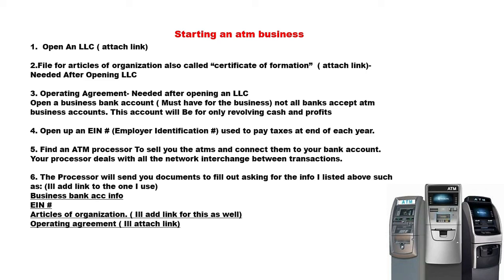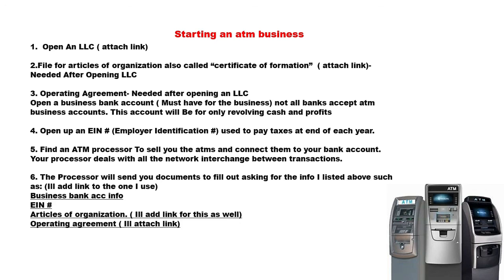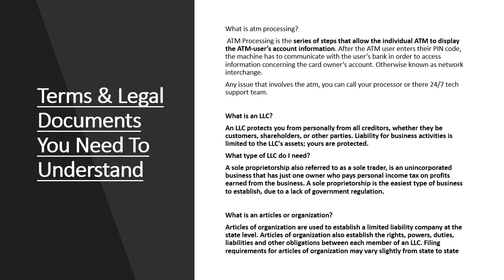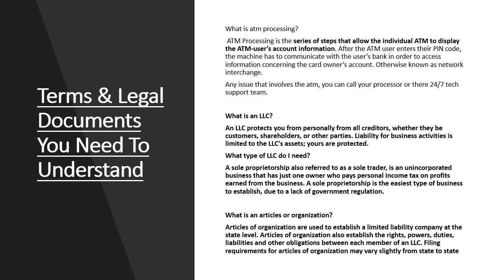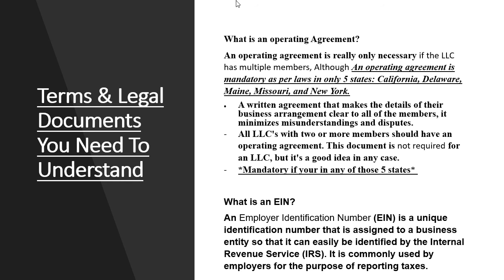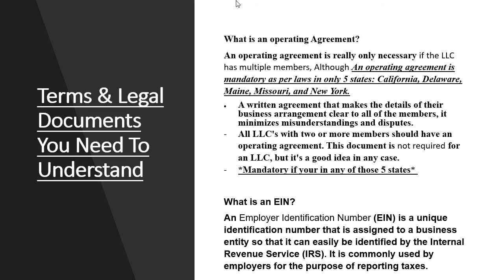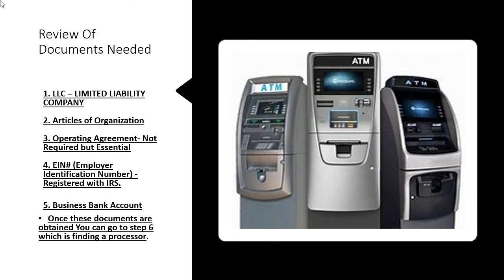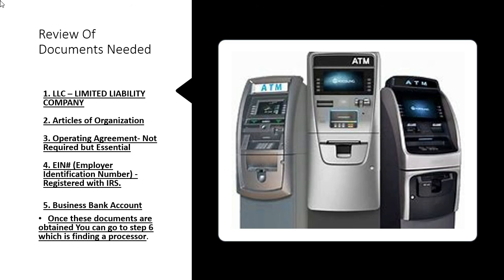How To Start An ATM Business Step by Step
How To Start An ATM Business Step By Step ALL Documents Included

If You Want To Make Money Passively & Do Minimal Work & Receive a Check Each Month For Being A Mobile Bank The ATM Business is for You! I Gave A Step By Step detailed explanation with ALL Documents included!